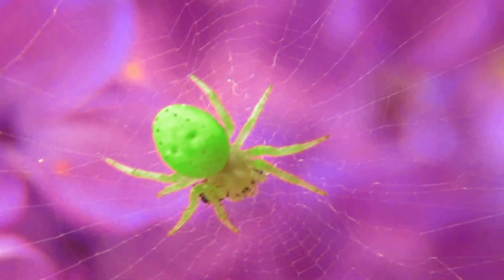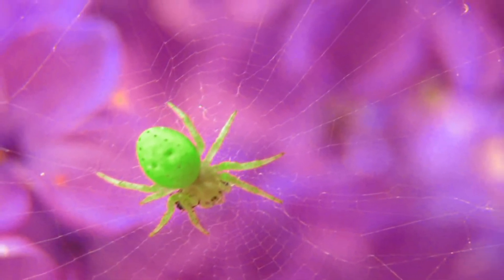Flowers & Gardens : Where Can I Buy Garden Spiders?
Garden spiders can be purchased from a company called Spider Farm, but generally spiders can be attracted by attracting bugs to a garden. Get spiders to inhabit a garden, killing off all kinds of pesky bugs, with information from a sustainable gardener in this free video on gardening.